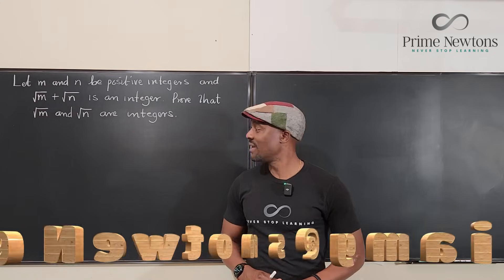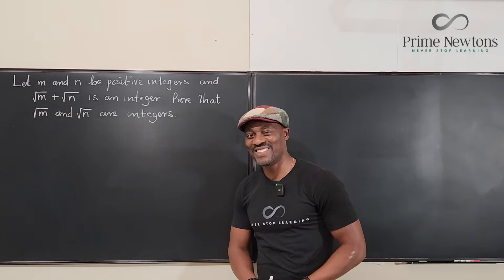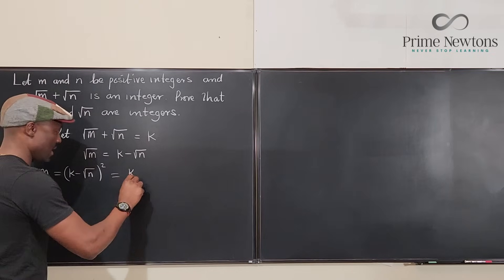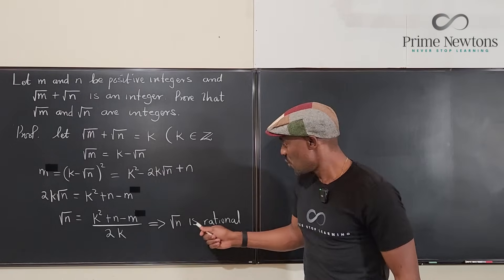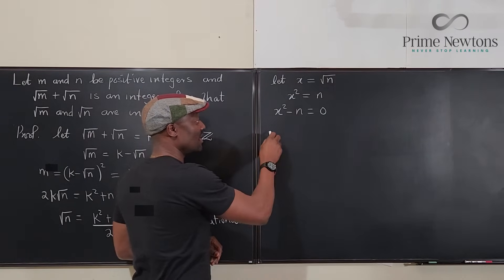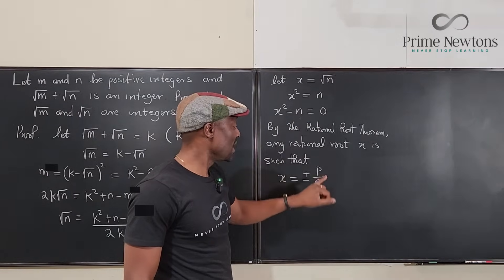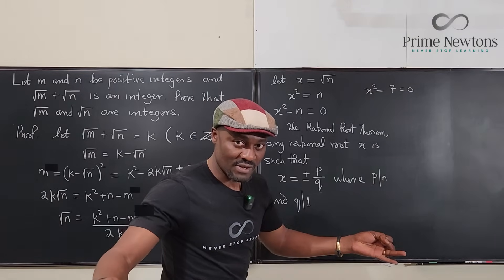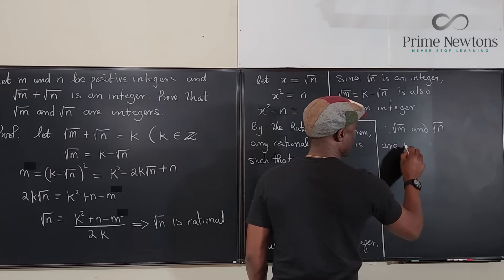Prove that the square roots are integers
This is a high school algebra proof. Question is courtesy of Professor Mate.